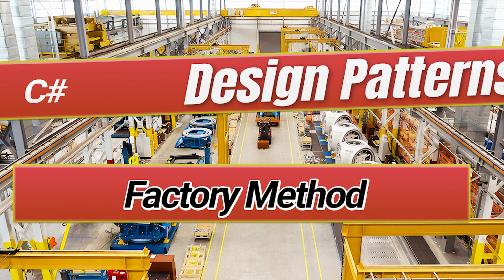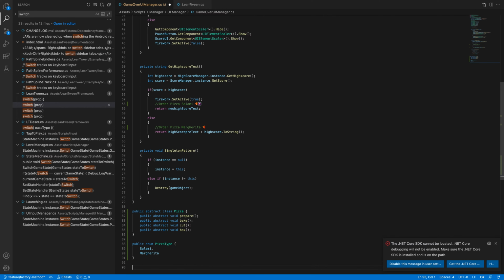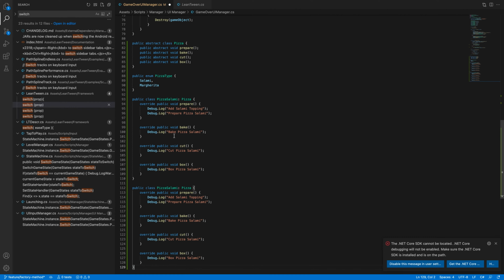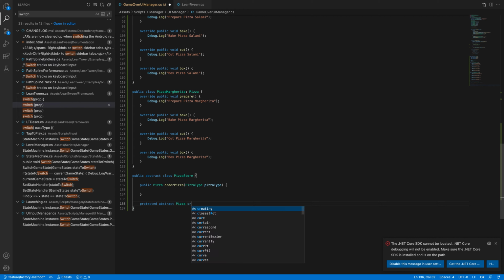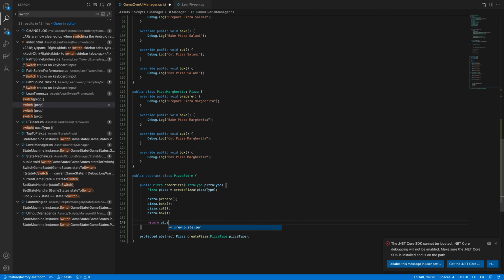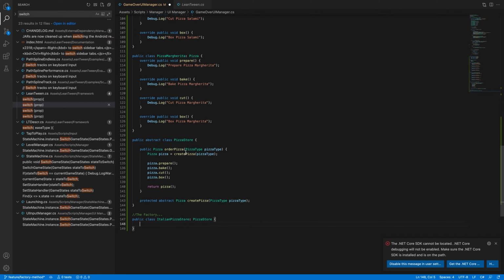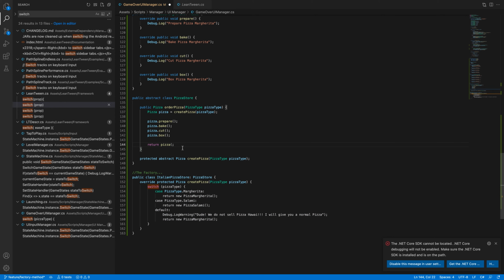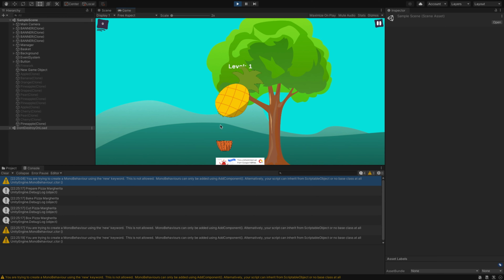Software Design Patterns #001 - Factory Method | GMGStudio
Design Patterns are a great way to structure your code and help you to avoid common mistakes. In this video we will show you the factory method. This will help you to become a better software engineer!

► Chapters
0:00 Intro
0:30 Pizzas
2:04 Pizza Store
3:05 The factory
4:13 Use it!
5:05 Outro

 ► Video Description
Factory Method is a great way to avoid code duplications, write better and testable code! The factory method design pattern is actually pretty easy and provides a factory.